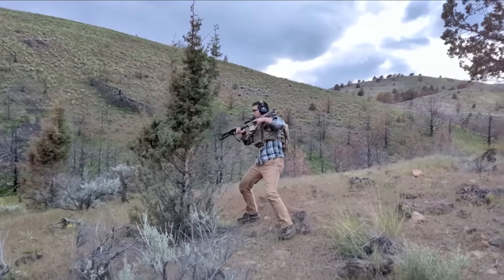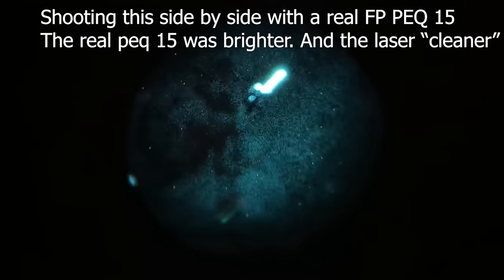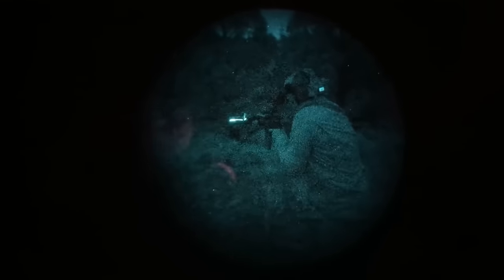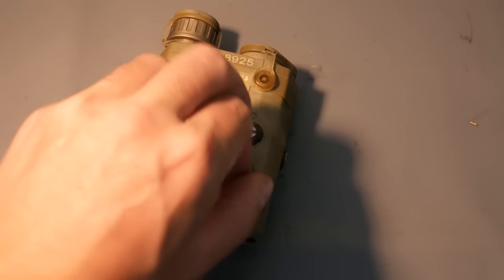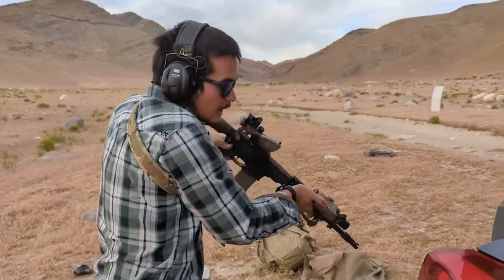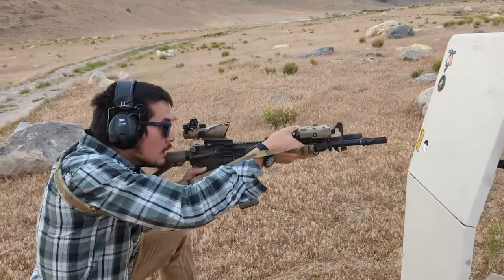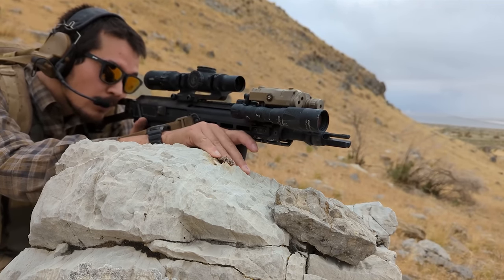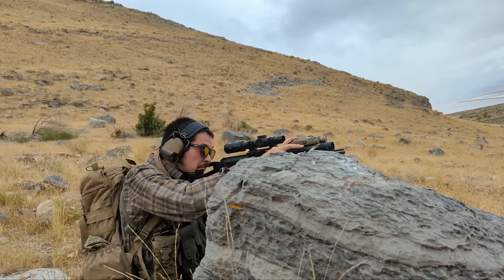When a Airsoft PEQ15 Beats A Real One : Somogear Peq15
Buy muh patches

Finally putting  this video  out. The Somogear Peq15.
While not something I'd personally put  on  a primary rifle. It certainly is  something that  should make Steiner/L3 sweat.
With newer lasers like the DesignateIR, CTF2 making up the "high" end. And the  this pushing the low end. The market for ~1000 dollar laser boxes  is finally receiving pressure to improve.
And hopefully enough to make L3 reconsider how bad the atipal C is.

SubscribeStar (Most videos aren't monetized, help pay for ammo!)